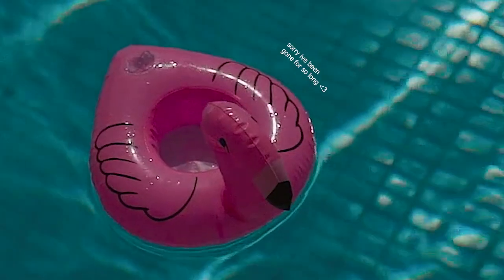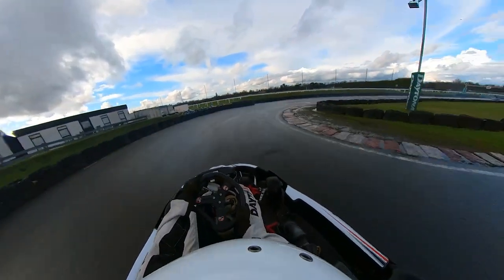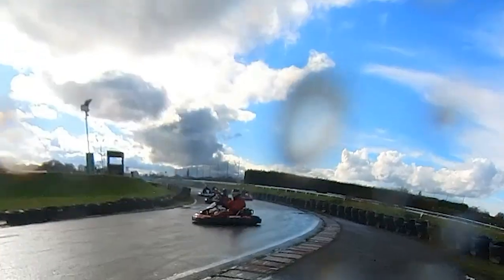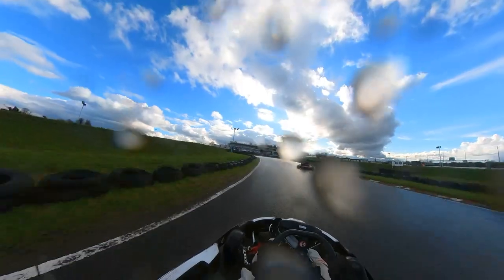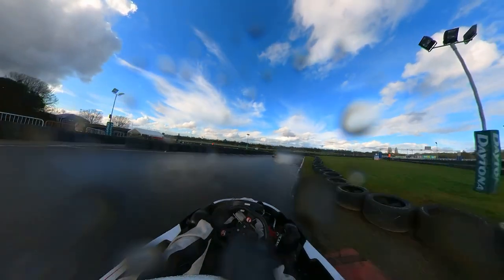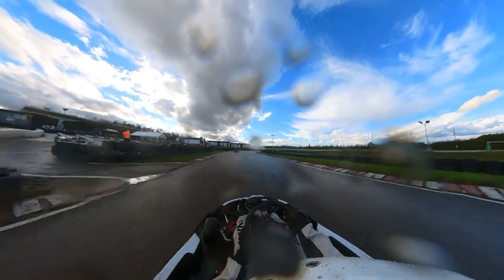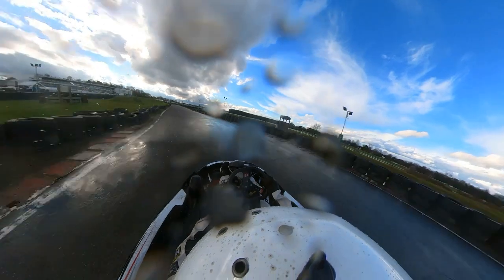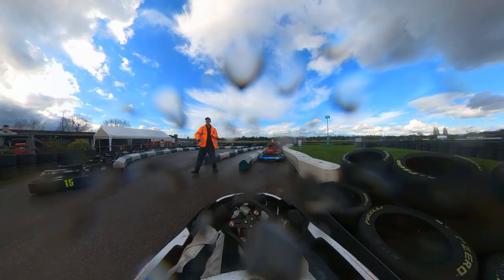CHAOTIC WET SESSION - Daytona Sandown Park DMAX Race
From the start, it was evident that this would not be an easy race. The karts struggled for grip, making it difficult to maintain control, and the risk of sliding off the track was ever-present. Despite the challenging conditions, I was determined to push through and give it my all.

As the race progressed, I found myself struggling to maintain my position, slipping and sliding as I fought to stay on the track. However, I refused to give up and continued to push forward, determined to learn from every mistake and grow as a driver.

Despite the chaos and uncertainty of the race, I managed to keep my focus and eventually crossed the finish line, achieving a result that I was proud of. Looking back on the experience, I learned so much about myself as a driver and the importance of perseverance and determination in the face of adversity.

Join me on this thrilling ride as I recount my journey through a chaotic wet race at Daytona Sandown Park, where I struggled, learned, and ultimately succeeded.